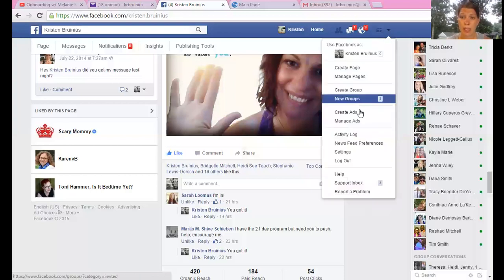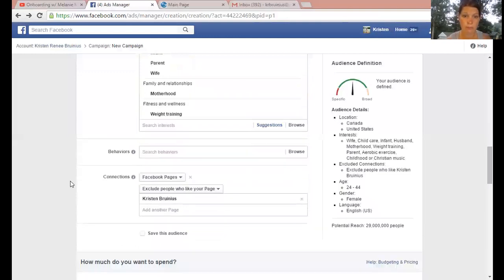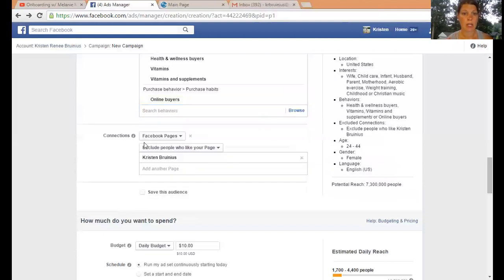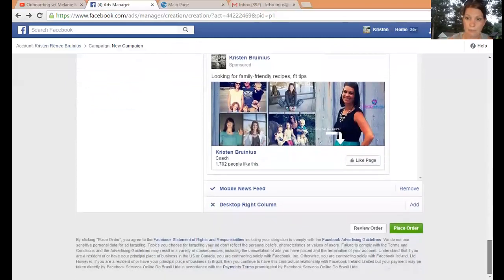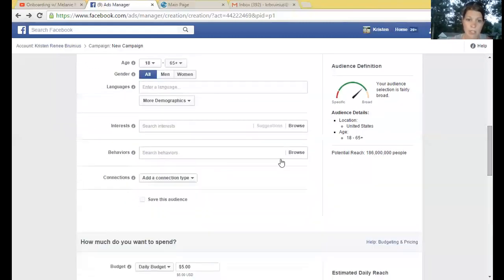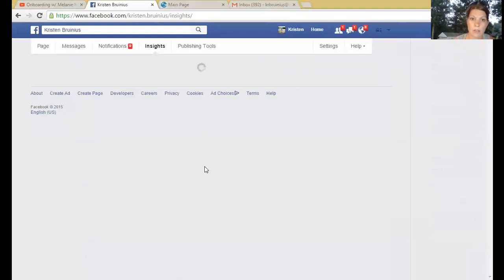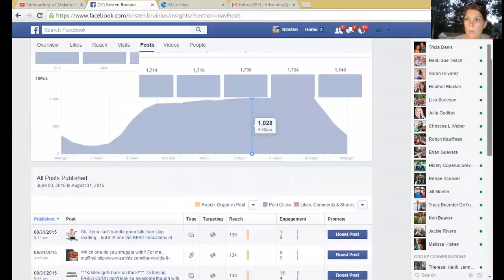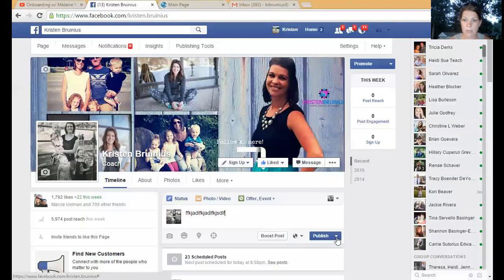How to Build Your Business Facebook Page!